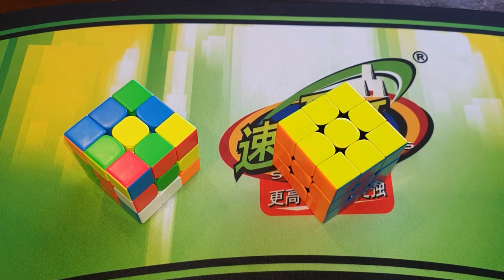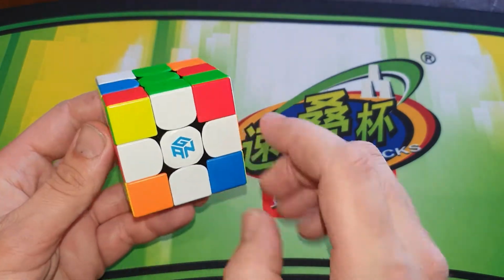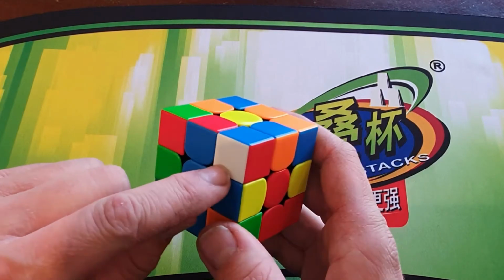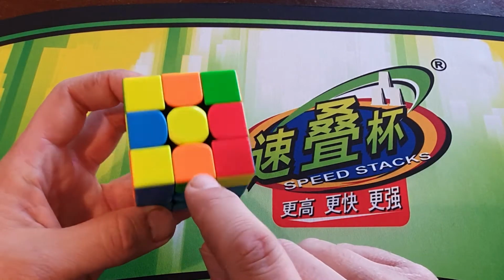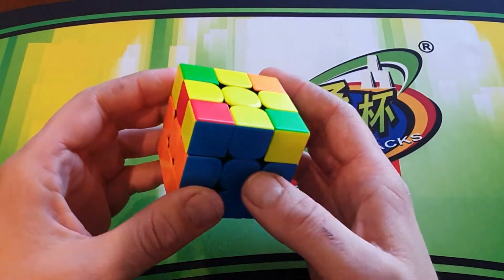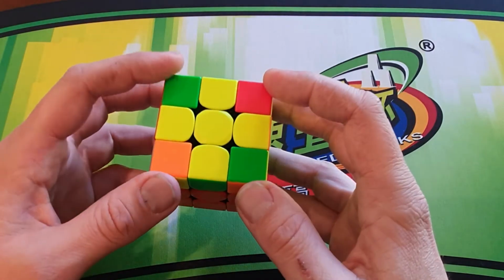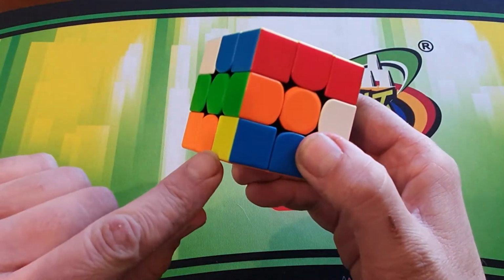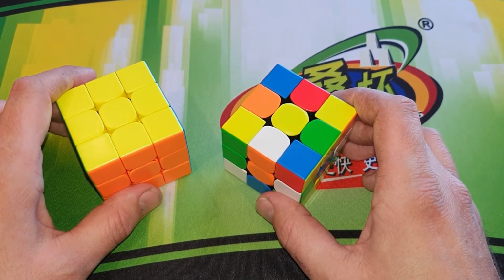How to solve the Rubik's Cube using the Beginner's Method.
In this video, I’ll walk you through a step-by-step guide on how to solve the 3x3 Rubik's Cube using the Beginner's Method. Whether you're a beginner or just looking to improve your solving technique, this detailed tutorial breaks down each move into easy-to-understand steps, making it perfect for speedcubers, cubers, and anyone new to the world of Rubik's Cubes. I’ll cover all 8 essential steps of the Beginner's Method, ensuring you understand each one thoroughly. With clear explanations and demonstrations, you’ll be able to solve the Rubik's Cube confidently and quickly. No prior experience is needed—just follow along, and with some practice, you'll be solving the cube in no time. If you’re a speedcuber or looking to get faster, this video will give you a solid foundation to build on. Perfect for anyone interested in learning how to solve the Rubik’s Cube and dive into the world of speedcubing. Make sure to watch until the end for helpful tips and tricks that will make solving the cube easier and faster.